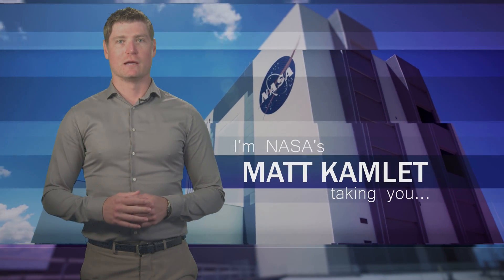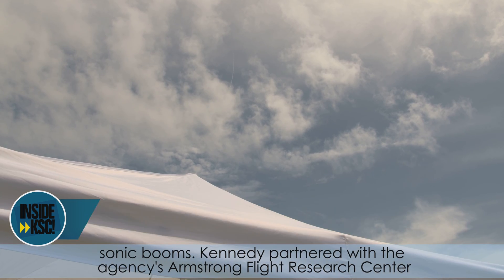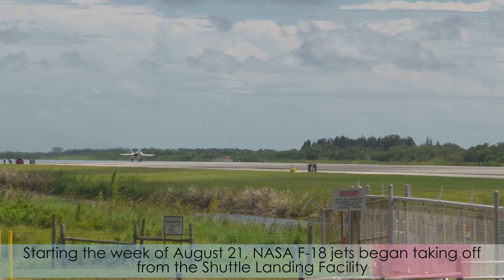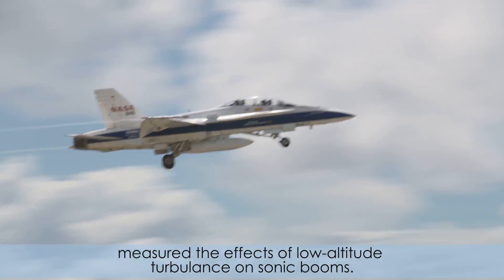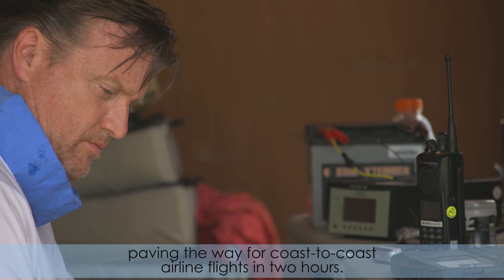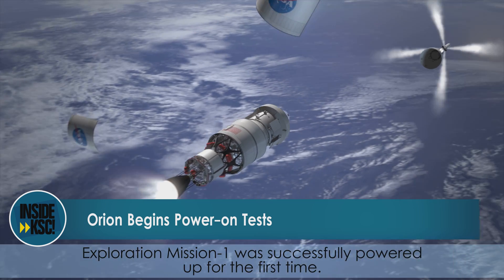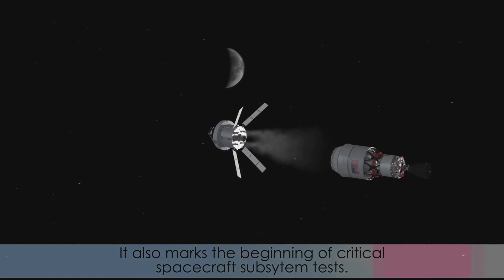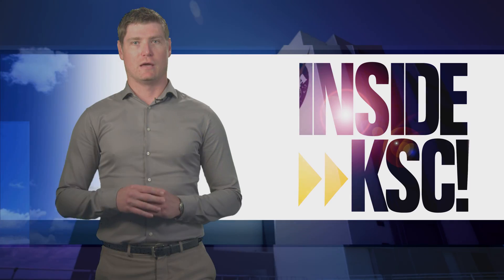Inside KSC! for Sept. 1, 2017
Employees at NASA's Kennedy Space Center and residents along Florida's Space Coast are hearing a familiar sound -- sonic booms -- the results of a program called Sonic Booms in Atmospheric Turbulence, or SonicBAT II, employing F-18 jets. Back on center, a major milestone for NASA's Orion Program was achieved when the spacecraft destined for Exploration Mission-1 was successfully powered up for the first time.